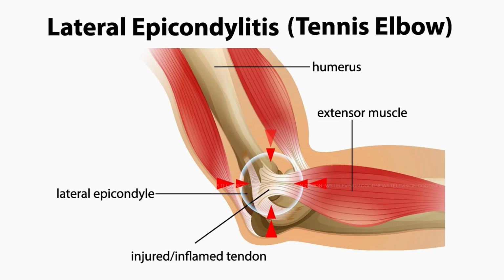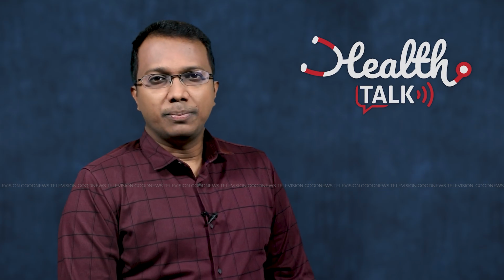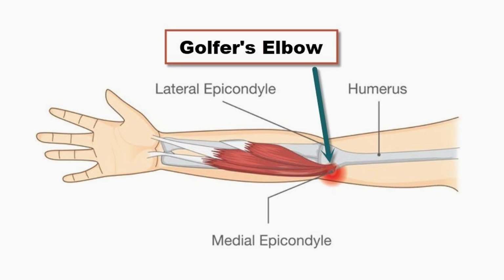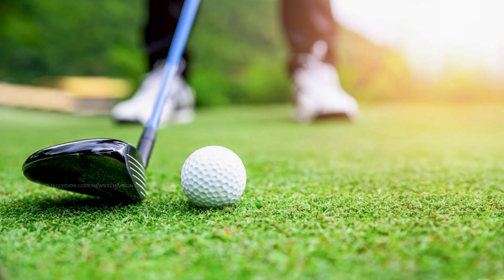Understanding Elbow Pain | Dr. Rufus Vasanth Raj | Health Talk | GoodNews Television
🦴💪 𝐔𝐧𝐝𝐞𝐫𝐬𝐭𝐚𝐧𝐝𝐢𝐧𝐠 𝐄𝐥𝐛𝐨𝐰 𝐏𝐚𝐢𝐧: 𝐂𝐚𝐮𝐬𝐞𝐬, 𝐒𝐲𝐦𝐩𝐭𝐨𝐦𝐬 & 𝐓𝐫𝐞𝐚𝐭𝐦𝐞𝐧𝐭𝐬🦴💪
Is elbow pain making it hard to work, lift, or grip? Not all elbow pain is the same! In this video, 𝗗𝗿. 𝗥𝘂𝗳𝘂𝘀 𝗩𝗮𝘀𝗮𝗻𝘁𝗵 𝗥𝗮𝗷, (Senior Consultant Orthopedic Surgeon) breaks down the most common causes of elbow pain and how to fix them.

From desk workers to athletes, elbow discomfort can stem from various soft tissue, bone, or nerve issues.

🔍 𝐖𝐡𝐚𝐭 𝐖𝐞 𝐂𝐨𝐯𝐞𝐫:
🎾 𝐓𝐞𝐧𝐢𝐬 𝐄𝐥𝐛𝐨𝐰 & 𝐆𝐨𝐥𝐟𝐞𝐫’𝐬 𝐄𝐥𝐛𝐨𝐰:Pain on the outer or inner side of the joint (highly common in IT professionals!).
💥 𝐓𝐫𝐢𝐜𝐞𝐩𝐬 𝐓𝐞𝐧𝐝𝐢𝐧𝐢𝐭𝐢𝐬 & 𝐁𝐮𝐫𝐬𝐢𝐭𝐢𝐬:Swelling and inflammation at the back of the elbow.
⚡ 𝐍𝐞𝐫𝐯𝐞 𝐂𝐨𝐦𝐩𝐫𝐞𝐬𝐬𝐢𝐨𝐧: Why your "funny bone" (ulnar nerve) causes tingling in your fingers.
🩻 𝐅𝐫𝐚𝐜𝐭𝐮𝐫𝐞𝐬:Why immediate treatment is critical for joint-related bone injuries.
🧠 𝐑𝐞𝐟𝐞𝐫𝐫𝐞𝐝 𝐏𝐚𝐢𝐧:How a neck disc bulge or shoulder issue can mimic elbow pain.

💡𝐃𝐨𝐜𝐭𝐨𝐫'𝐬 𝐀𝐝𝐯𝐢𝐜𝐞: Don't ignore upper limb pain just because you don't walk on your hands! Early diagnosis means faster, easier healing.

💬 Leave your questions or share your symptoms in the comments below.

📲 𝗙𝗼𝗹𝗹𝗼𝘄 𝘂𝘀 𝗳𝗼𝗿 𝗺𝗼𝗿𝗲 𝗚𝗼𝗼𝗱𝗡𝗲𝘄𝘀! 🙌